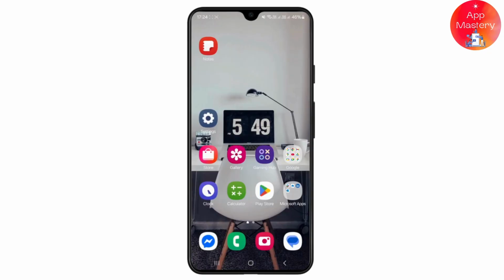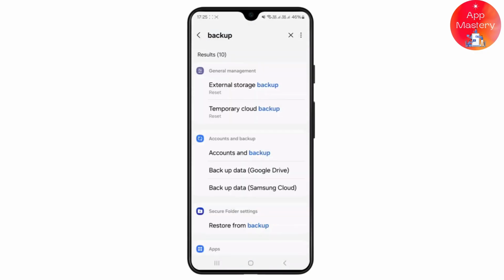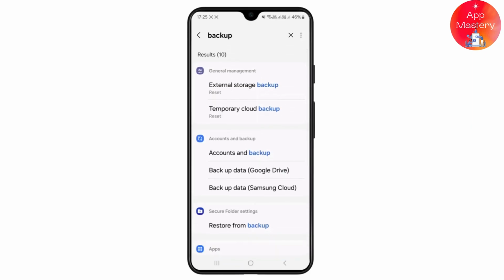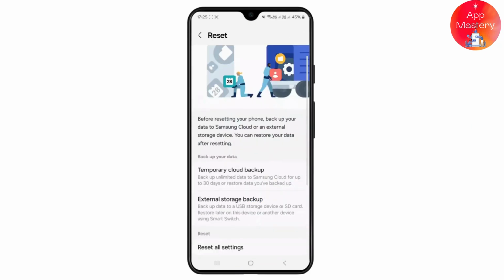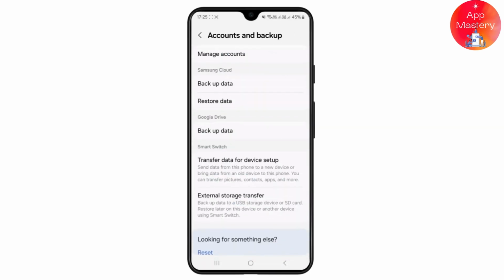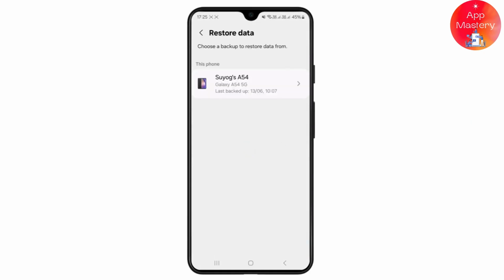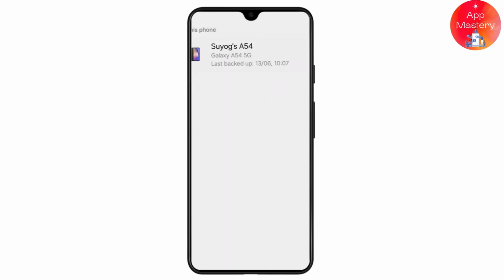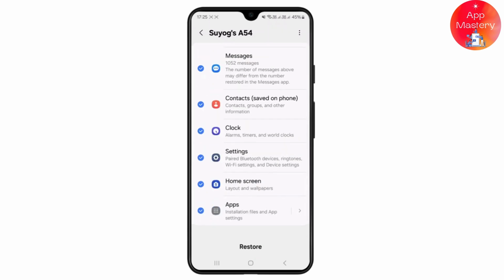How to Recover Data After Doing Factory Reset on Android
How to Recover Data After Doing Factory Reset on Android (2025)! Accidentally did a factory reset and lost all your data? This video will guide you through the steps on how to recover data after a factory reset on Android quickly and easily. Whether you're asking, "Can I get my data back after factory reset?" or looking for recovery tools, this tutorial has you covered. Learn how to restore deleted photos, contacts, and more after resetting your device. Watch now to see how you can recover your data on Android today!

Timestamps:

00:00 How to Recover Data After Doing Factory Reset on Android
00:10 Can I Get My Data Back After Factory Reset?